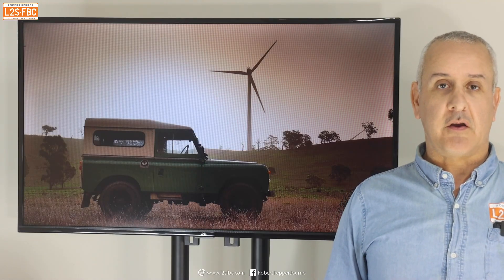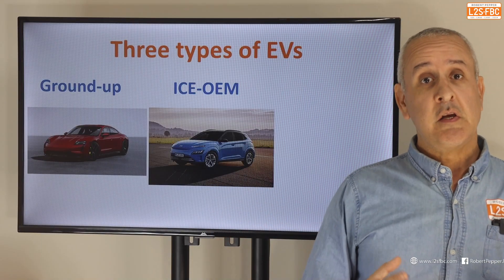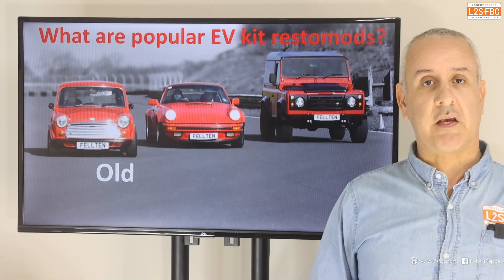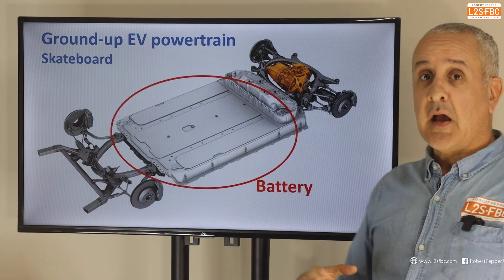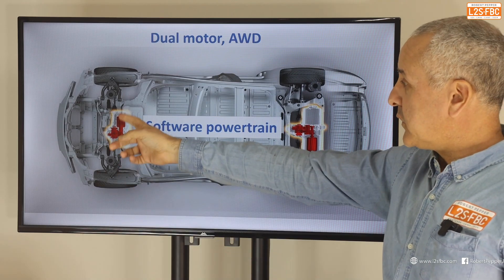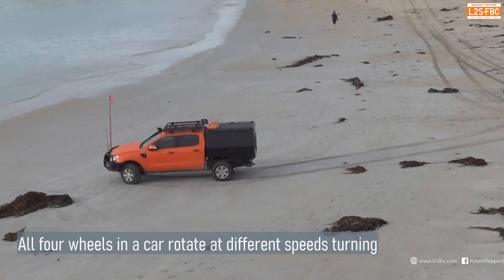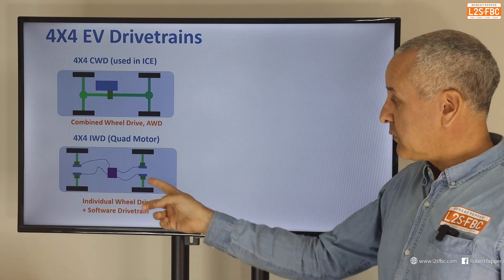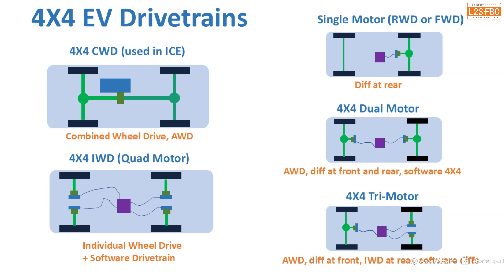Which EV 4x4 restomod drivetrain is right for you? Jaunt, Fellten options explored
When you convert a Land Rover, or any old 4x4 to an EV, then you have a choice of powertrains.  What are those choices, and which is best?